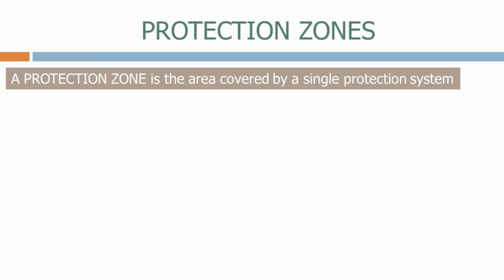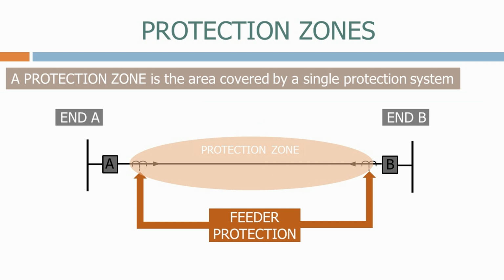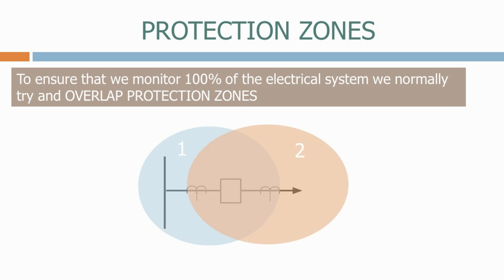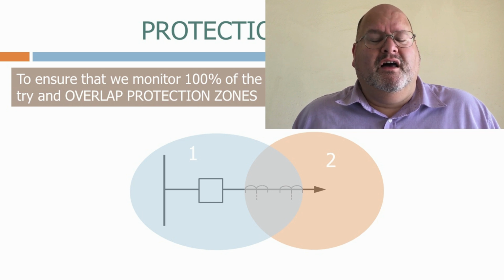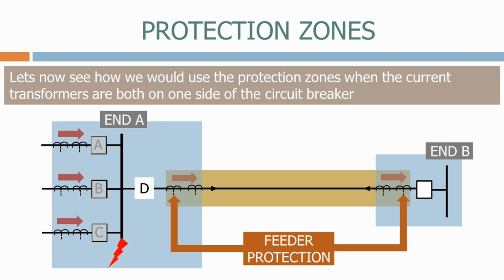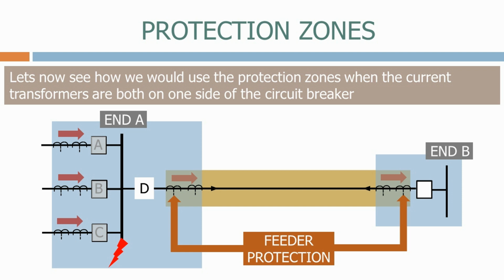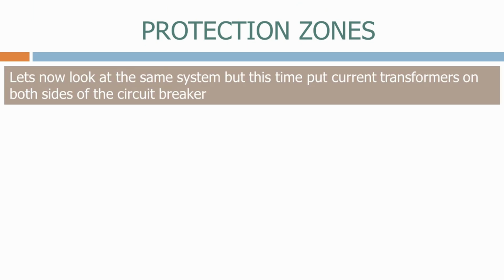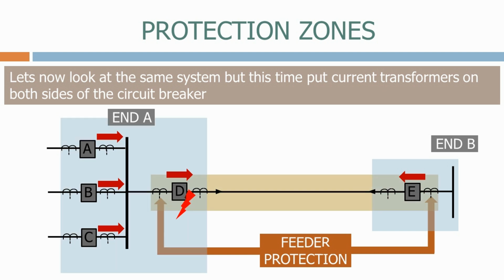Protection zones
In this video we look at how we use and form protection zones, this is a sample of the full 2.5 hour long ELECTRICAL PROTECTION AND CONTROL COURSE PART 3 which is available on UDEMY, use the following link to access the course..

If you need a $10 discount voucher please drop me a message!!